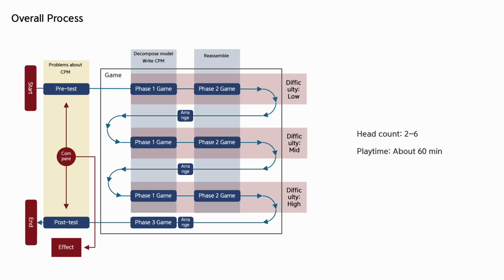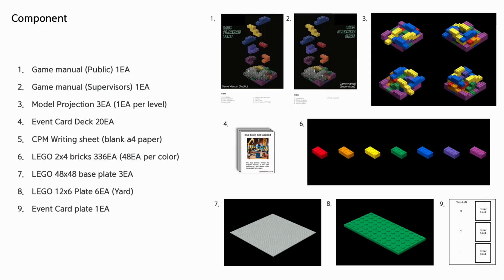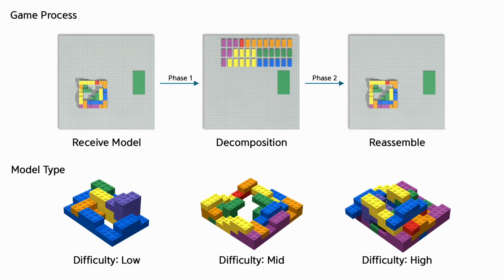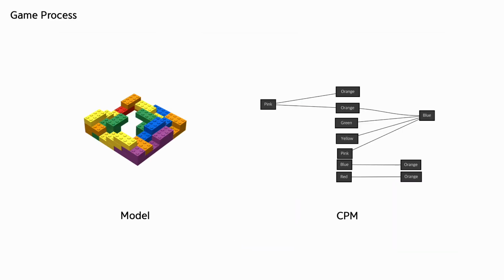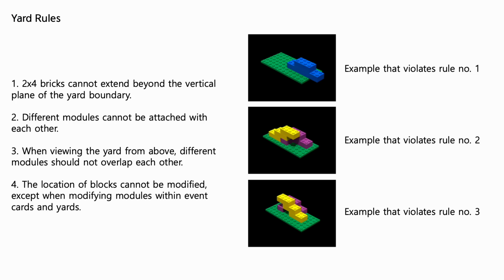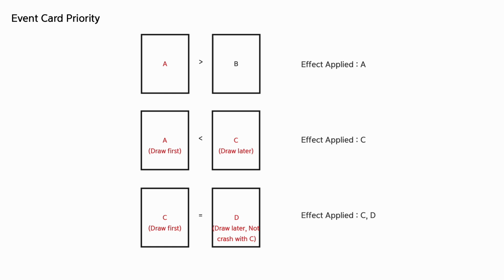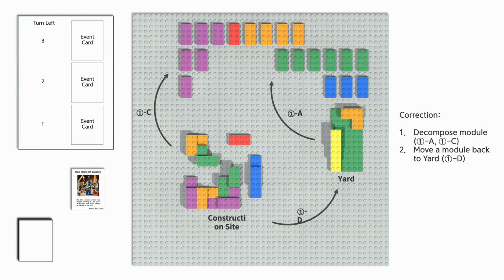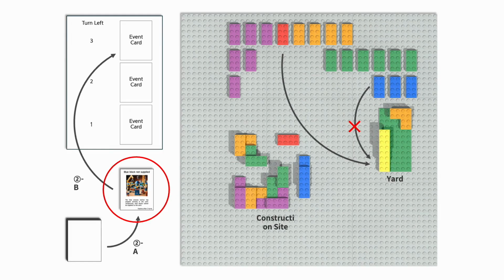The LEGO Planning Game (LPG)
The LEGO Planning Game (LPG) is a structured competitive exercise designed for students in the Department of Architectural Engineering, aimed at imparting knowledge of the Critical Path Method (CPM), a key technique in construction process management. The game is organized into three rounds of escalating difficulty—easy, medium, and hard—each with a designated time allocation of 10 minutes, 20 minutes, and 30 minutes, respectively, culminating in a total duration of one hour. By engaging in this game, students are expected to develop a deeper understanding of the significance of scheduling within construction project management, beyond merely grasping the fundamental concepts of CPM.